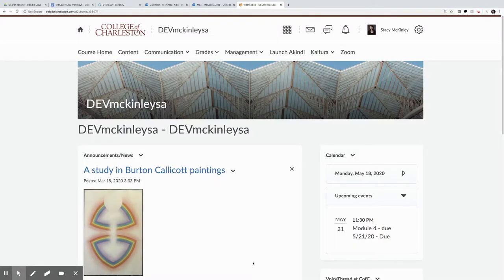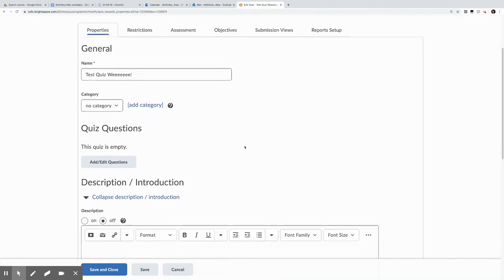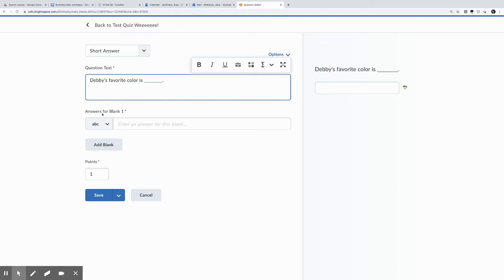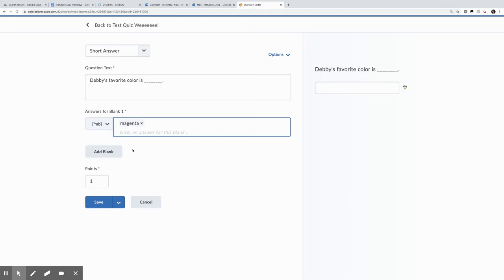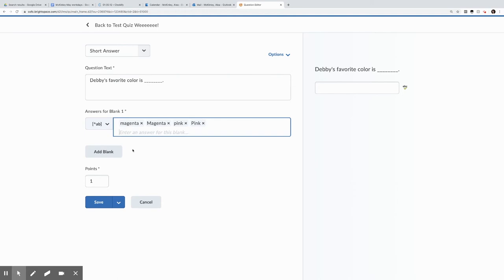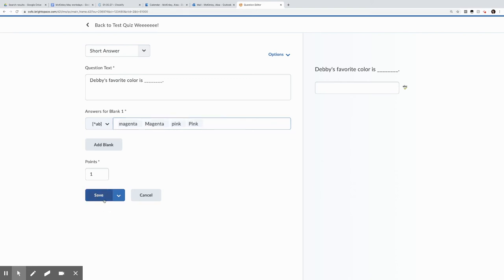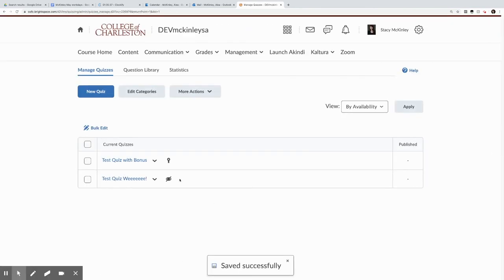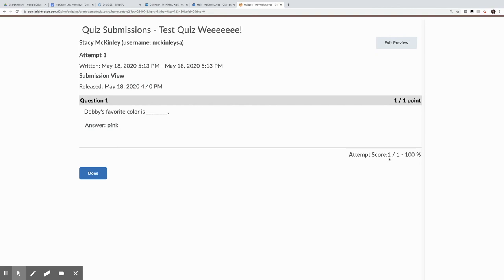OAKS Quizzes: Auto-grade Short Answer Questions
Learn how to autograde short answer questions in OAKS (D2L/Brightspace).